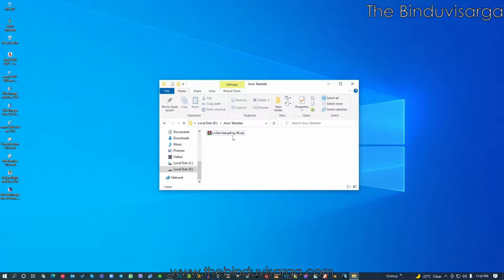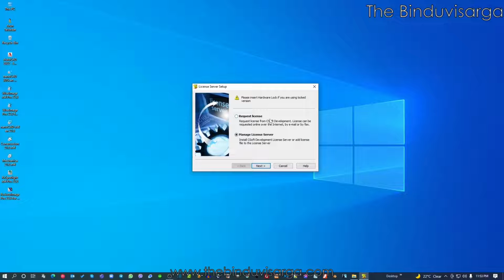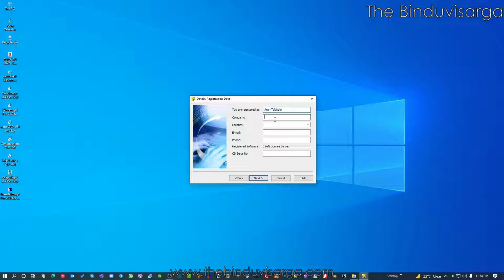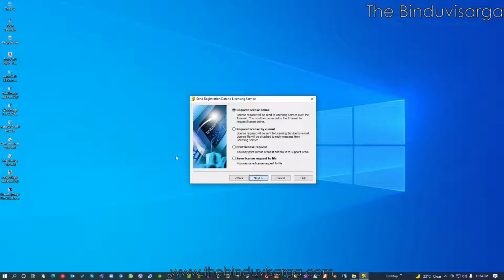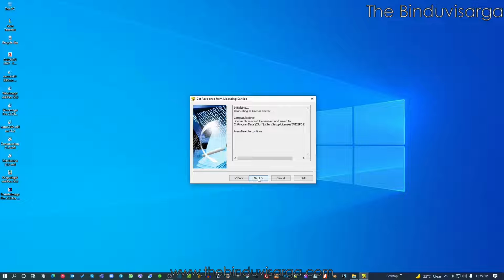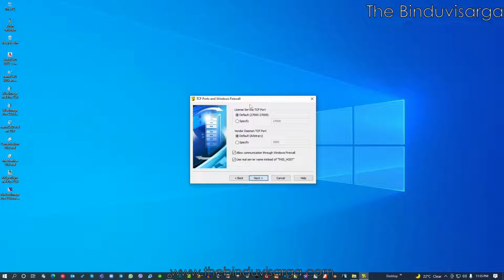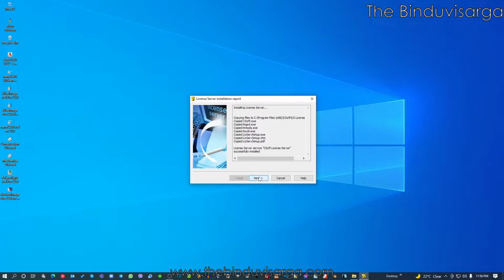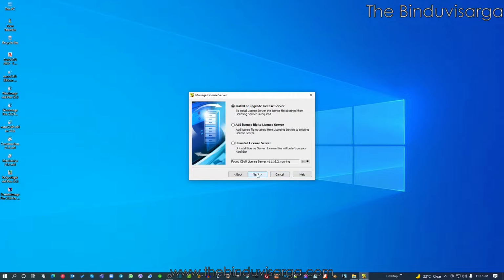CSoft License Server Setup | Get License to Activate the Server | License Server Ready to Connect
Install and manage the License Server for CSoft Development’s products using the License Server Setup:-

This help describes use of the License Server Setup application, which allows you to:

1. Install and run the License Server for CSoft Development’s products,
2. Obtain network licenses,
3. Upgrade, stop, uninstall and receive information about the License Server,
4. Provide feedback to CSoft Development’s Support Team in case of errors.

An outline of network licensing:-

Do the following to perform network licensing.

Using the License Server Setup:

1. Request and receive at least one network license for any CSoft Development’s product, which should be licensed by network.
2. Install and run the License Server using the obtained network license.
3. Obtain network licenses for other products (if necessary).
4. Add these licenses to the License Server (if necessary).

Using the Registration Wizard:

5. Connect each instance of the software product to the License Server.

Note: The procedure of connecting application to the License Server is described in a special manual on using the Registration Wizard.

To launch the License Server Setup:-

1. Chose a computer on which the License Server should be installed. Such computer must have constant access to a network with activated TCP/IP protocol.

2. In case of using a Hardware Lock (dongle), it is necessary to perform preparatory actions.

3. Start the License Server Setup executable file LicServSetup.exe, from the CD drive or download it.

Note: After the License Server installation, you can start the License Server Setup from the Windows Taskbar.